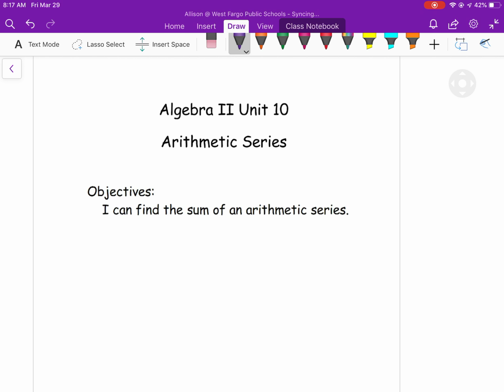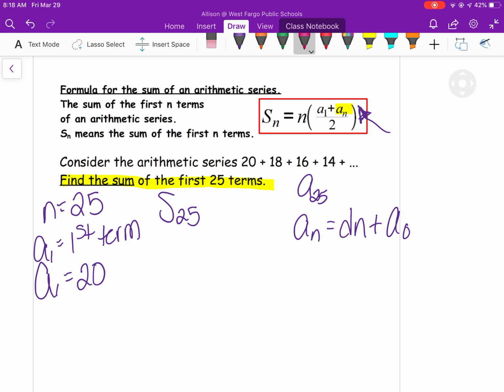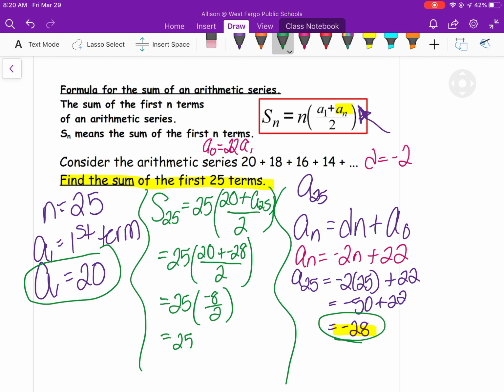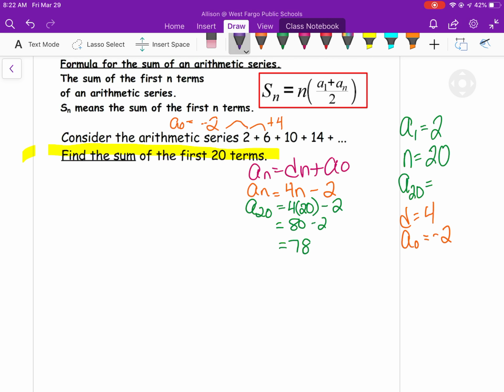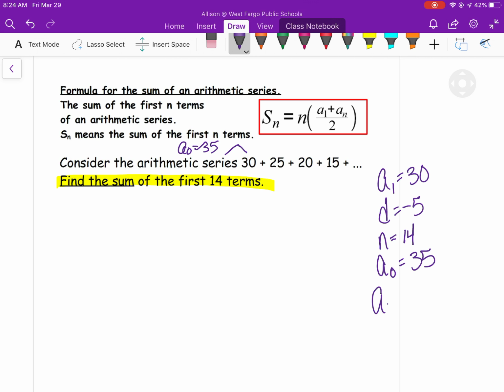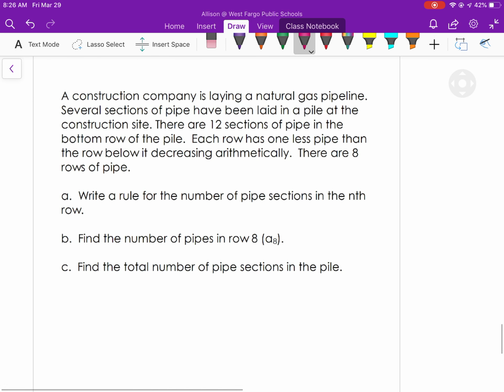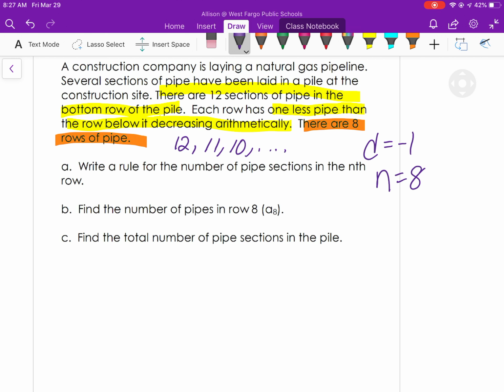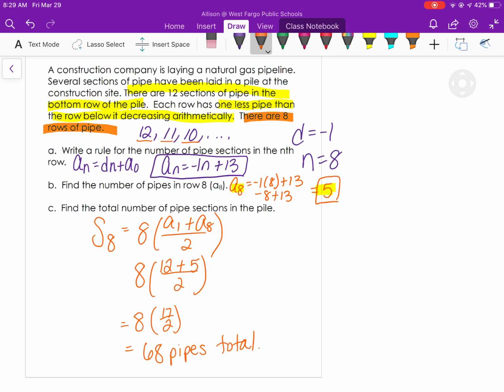Arithmetic Series (10.2b)